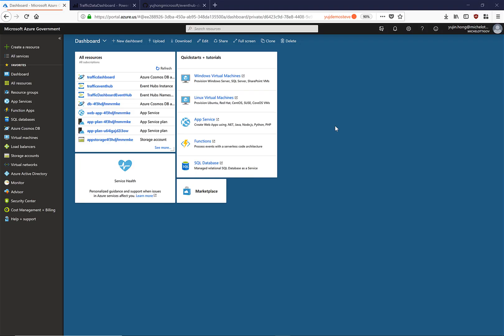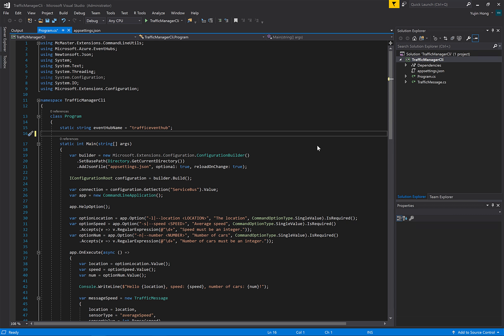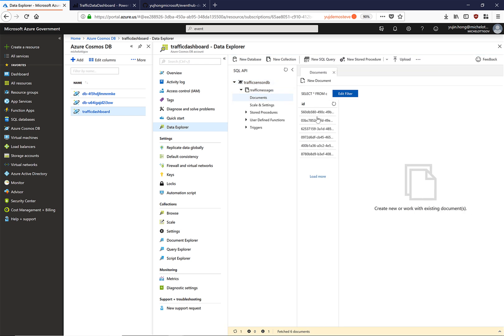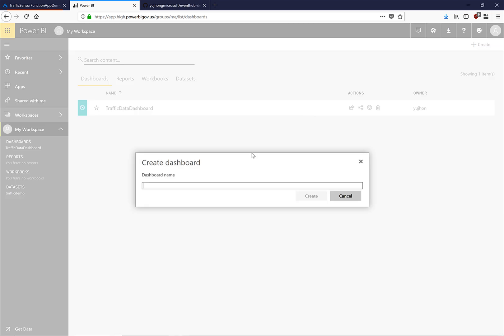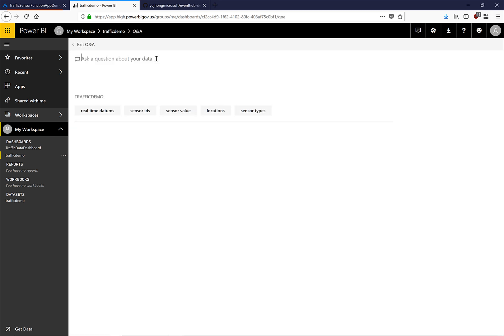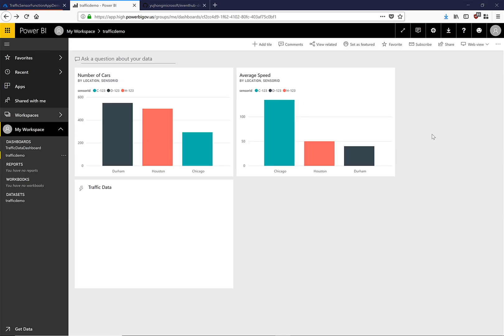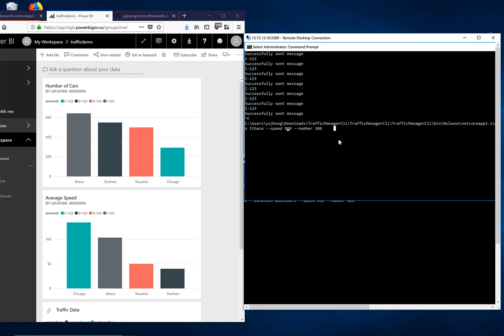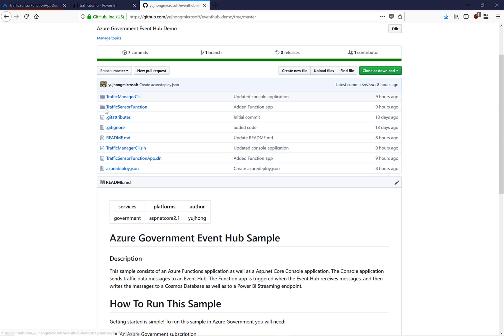Real-time data streaming with Event Hubs on Azure Government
In this video, you will get an end-to-end demonstration of using the Azure Event Hubs data streaming and Event Ingestion platform in a basic IoT scenario. Azure Event Hubs is a data streaming platform that can process and store events, data, or telemetry produced by distributed software and devices.